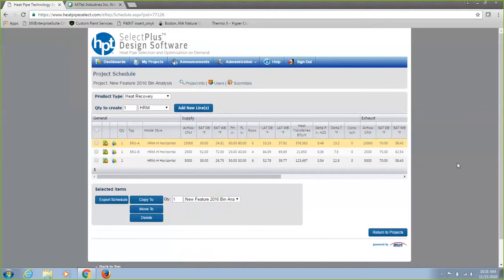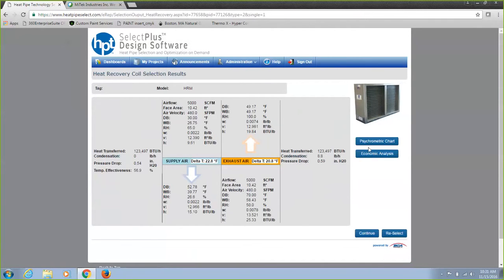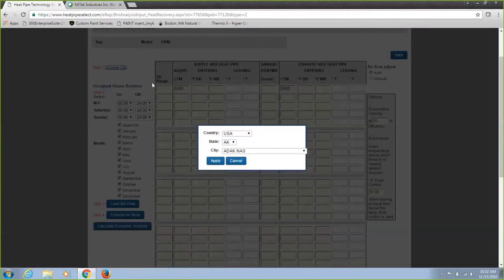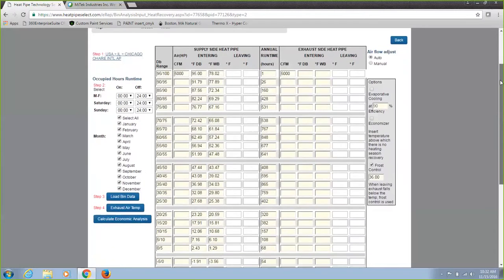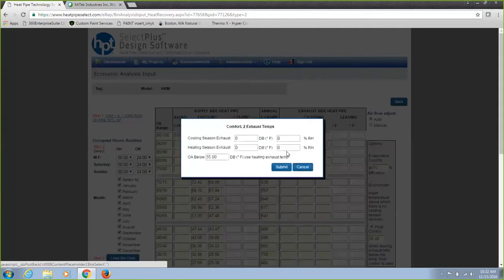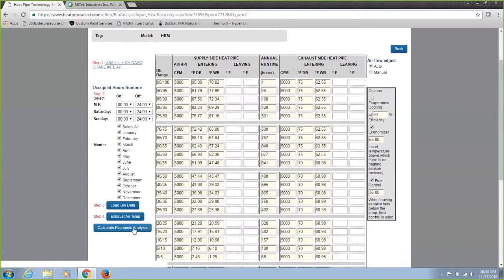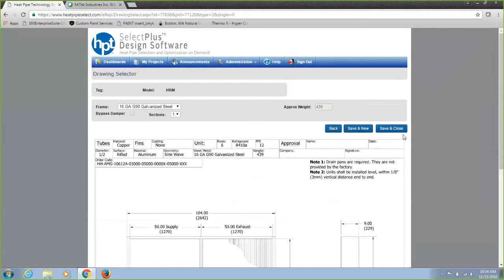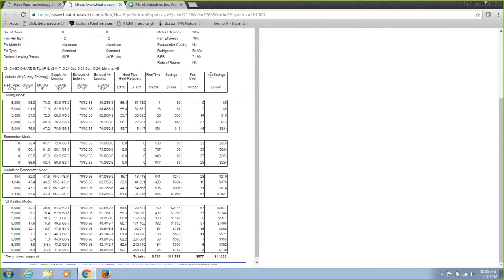New Feature on SelectPlus™ for Economic Analysis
The video will demonstrate a new feature that allows users to use two different exhaust temps when running an economic analysis in a single selection. This will make calculating net savings throughout the year much easier.